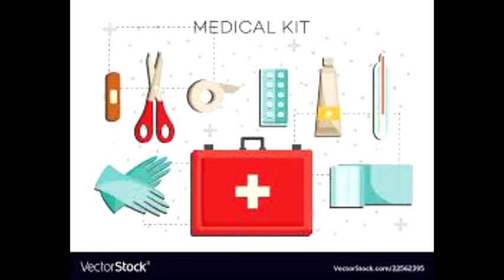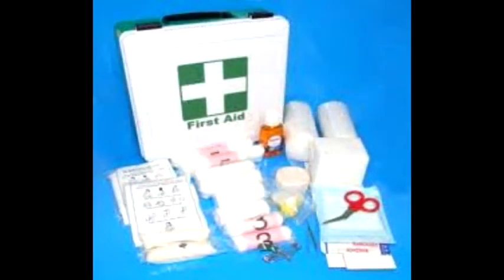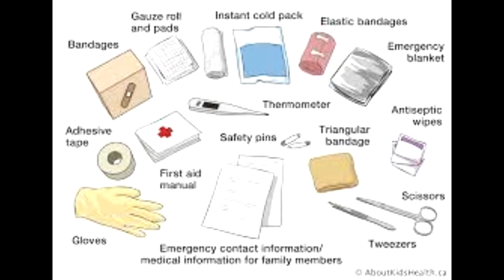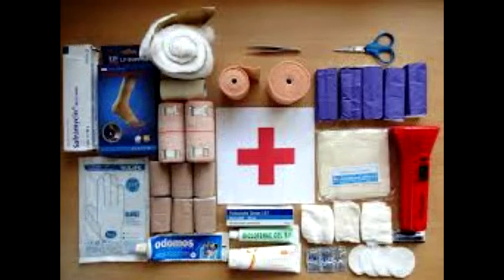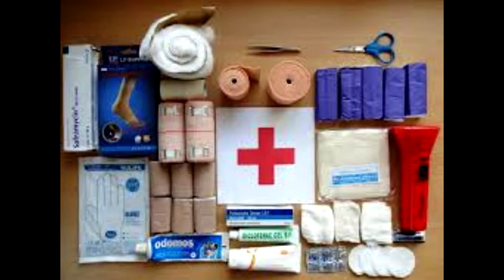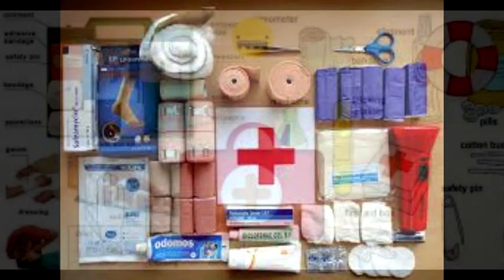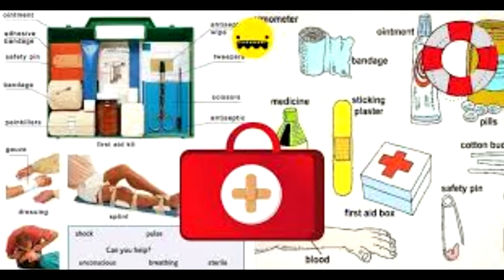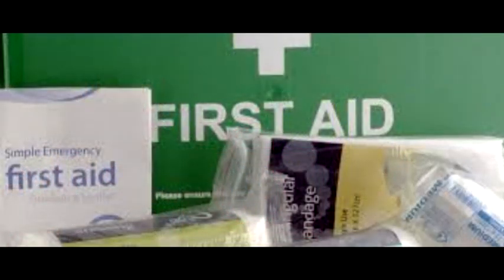First aid tips to avoid the hospital and life saving tips to do before reaching the hospital.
10 basic first aid tips and contents of a first aid box.